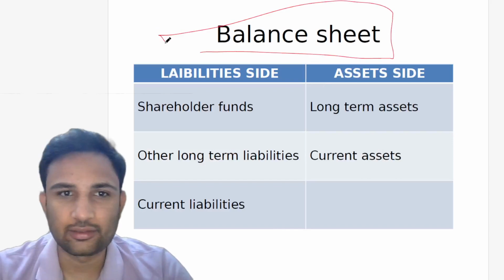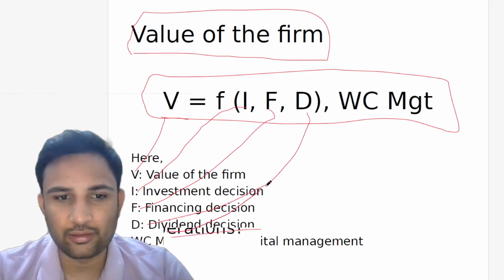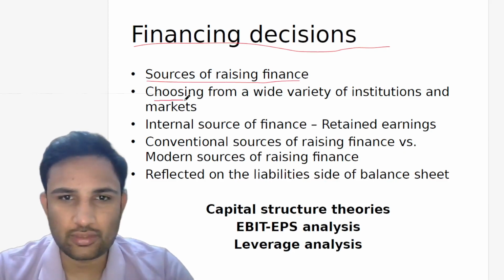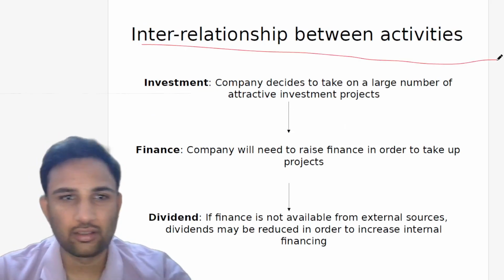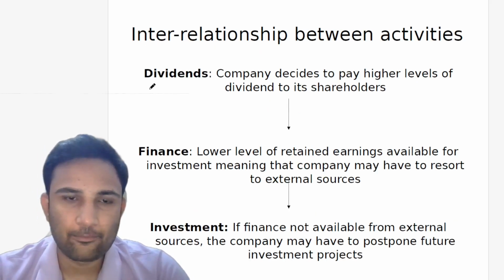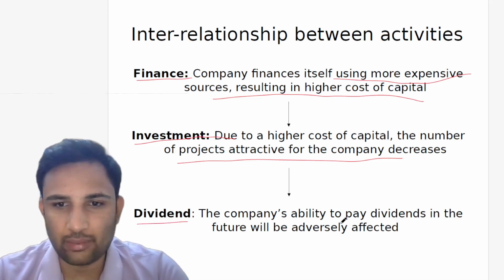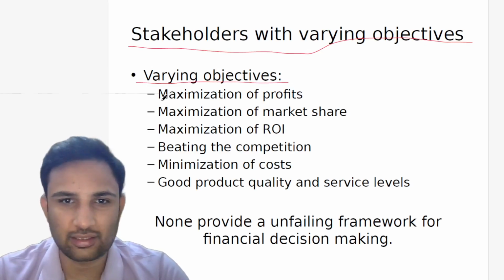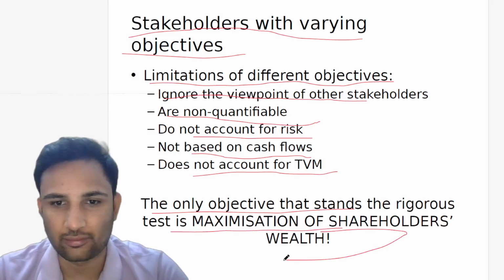Introduction to Corporate Finance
🔍 Explore the cornerstone of business strategy with our comprehensive video introduction to Corporate Finance! 💼

Ready to unravel the inner workings of corporate financial management? 📊 Join us as we embark on a journey to demystify the principles and practices that drive financial decision-making within organizations.

From assessing investment opportunities to optimizing capital structure, we'll delve into the key concepts and tools used by corporate finance professionals to maximize shareholder value. 💰💡

Discover the importance of financial planning, risk management, and strategic budgeting in achieving corporate objectives and sustaining long-term growth. 📈💼

We'll explore real-world case studies and practical examples to illustrate how corporate finance principles are applied in diverse industries and contexts, empowering you to understand the role of finance in driving business success. 🌐💼

Whether you're a budding entrepreneur, a finance enthusiast, or a seasoned executive, this video provides a solid foundation in Corporate Finance to help you navigate the complexities of the business world with confidence. 💪💼💡

Don't miss out on this essential guide! Hit play now and embark on your journey to mastering the fundamentals of Corporate Finance! 🎥💼💡